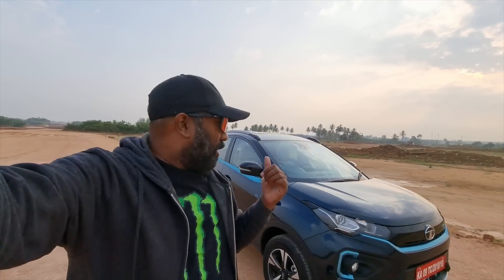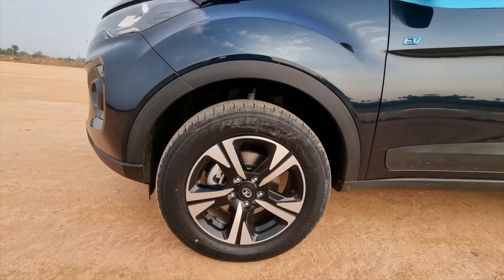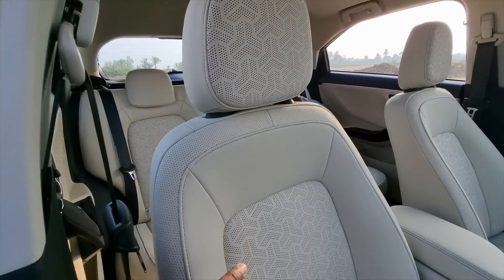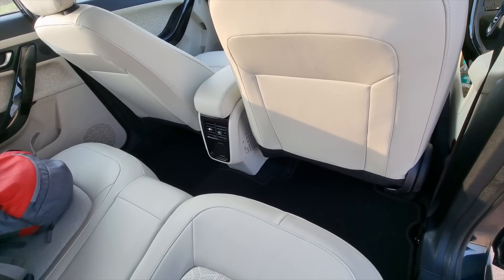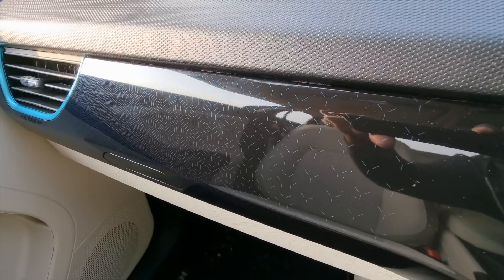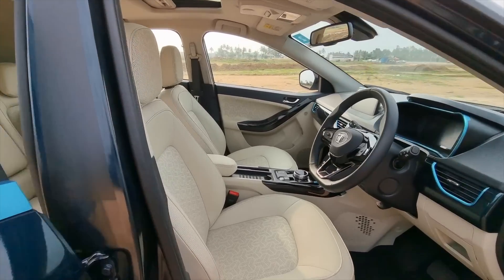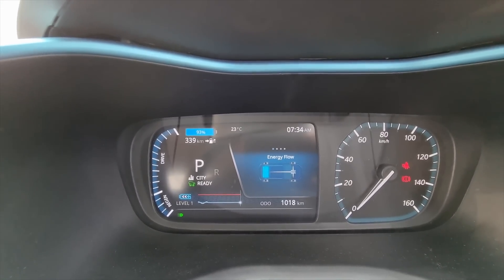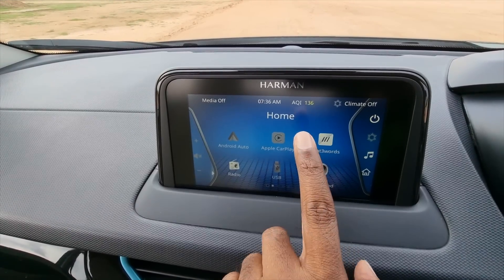EV with 80% Charge in 56 Min 437 km Range | Tata Nexon EV Max - The New Benchmark Full Details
hi guys, today I share my first look walkaround feature of the Sensational Tata Nexon EV Max which offers Maximized Fun, Max Safety, Max Connectivity along with Max Practicality and Usability.
This is a New Benchmark in the EVs. Full Details in this First Look Interior Exterior Walkthrough of the Tata Nexon EV Max with all the details that you need to know.